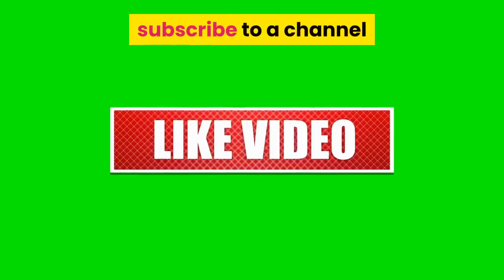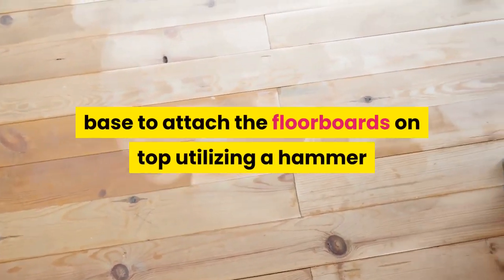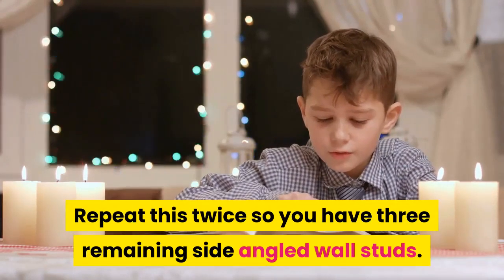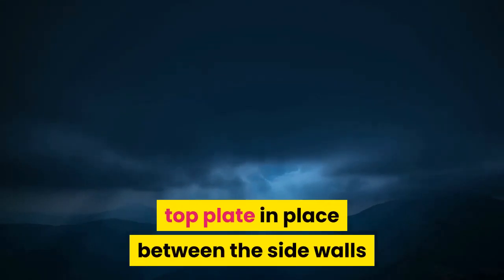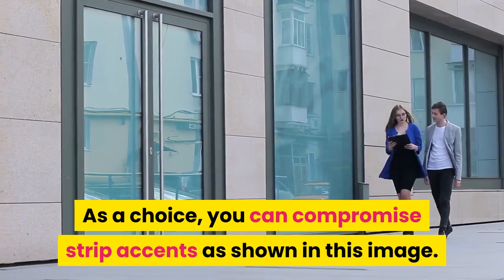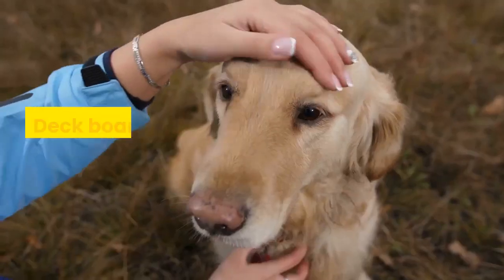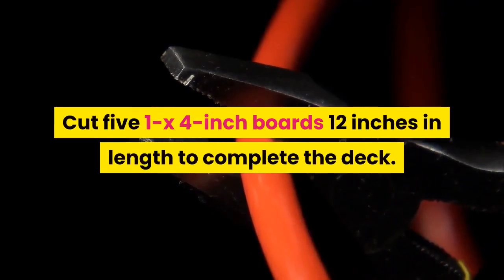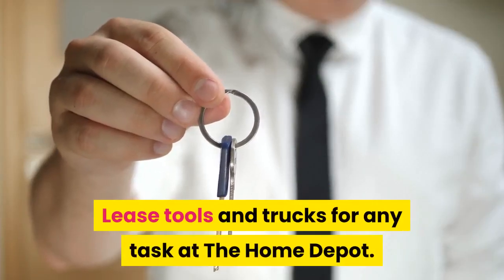🆕how To Build A Dog House Dog House With Roof Deck 2020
The video is presenting How to Build a Dog House   but also try to cover the following subject:
-dog house with roof deck
-dog house with convertible wall
-dog house with ramp
Youtube is the best place to visit when looking for videos about How to Build a Dog House.
How to Build a Dog House is certainly something that interests you and a lot of people so I made this video about this topic.
Follow our video clips concerning How to Build a Dog House as well as other similar topics on

Have I addressed all of your concerns about How to Build a Dog House?
People who searched for dog house with roof deck likewise searched for dog house with convertible wall.